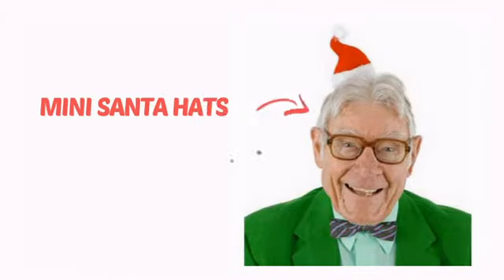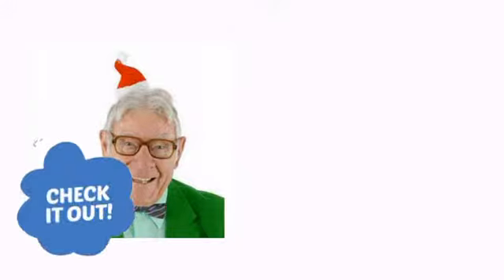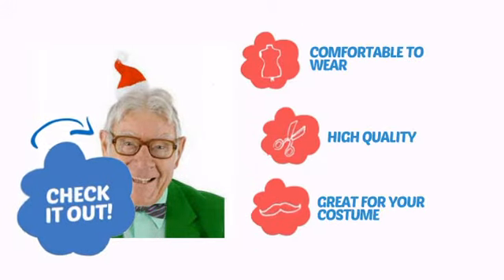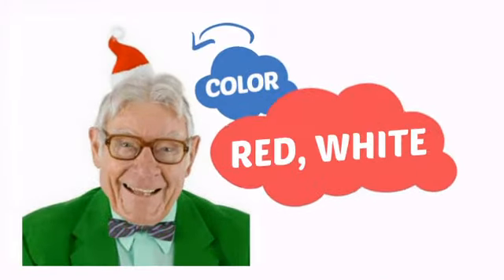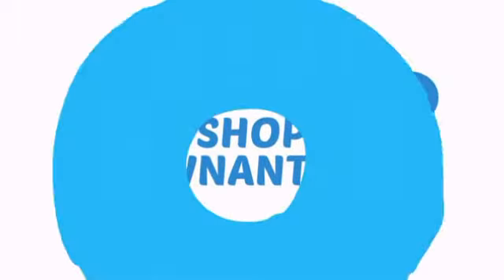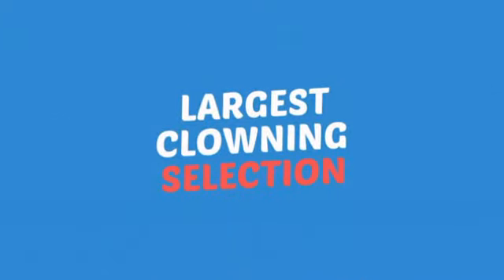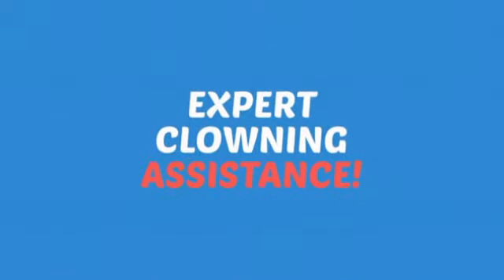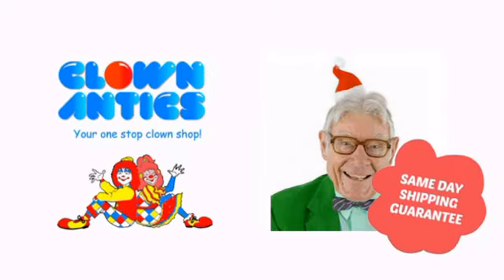Mini Santa Hats - ClownAntics.com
Mini Santa Hats is brought to you the leading clown supply shop for the professional and beginning clown.